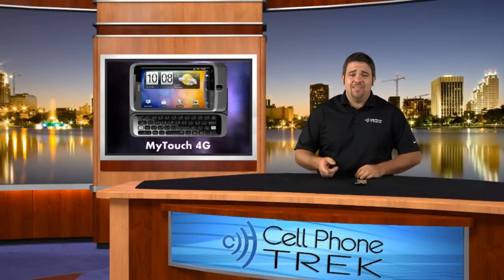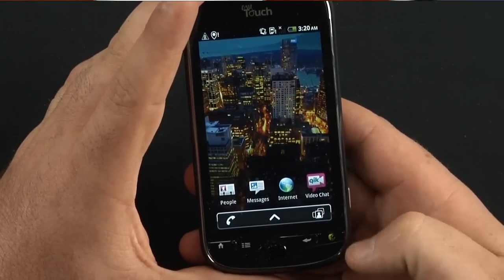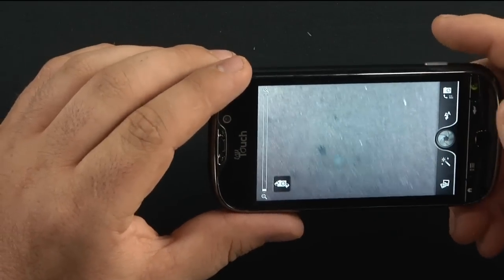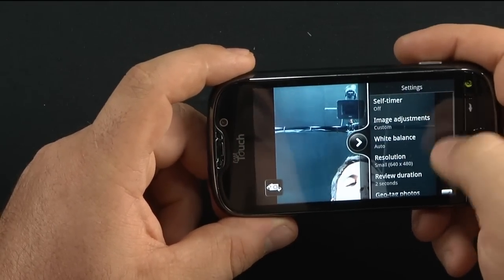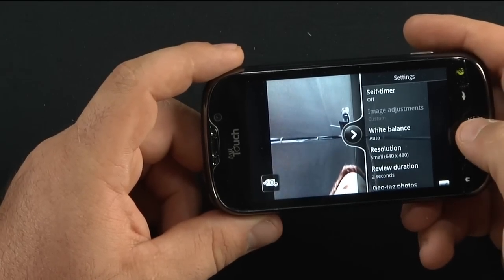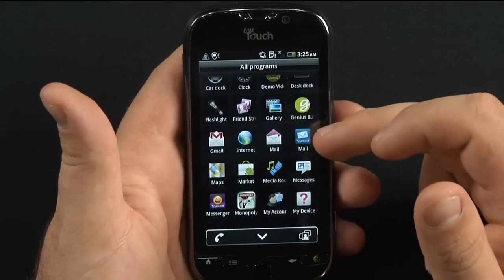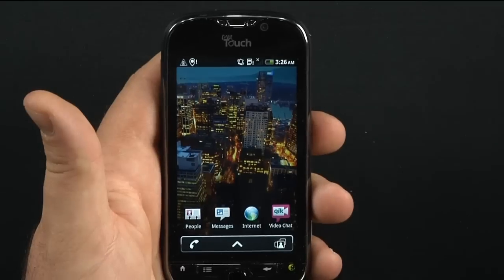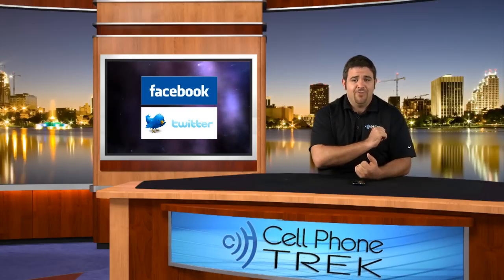HTC MyTouch 4G Review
Tommy reviews the MyTouch 4G for T-Mobile. Yes the Picture in the TV is the G2, it is a mistake, we are sorry. The review covers most of the physical and software components. The MyTouch 4G for the T-Mobile Network is an amazing phone. This is the 4th in the MyTouch line and is very much improved. The MyTouch 4G is constructed of a top notch material and the slide out QWERTY board has been removed.  There is a forward facing camera used for video chat and the MyTouch can reach down load speeds near 14.4 mbps. The MyTouch 4G is manufactured by HTC for T-Mobile

For more MyTouch 4G news and reviews please visit our